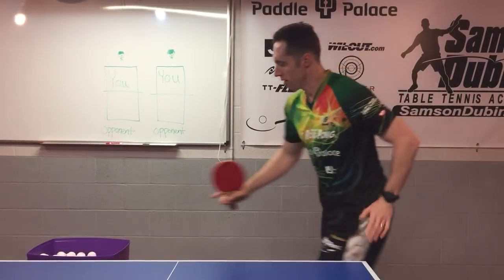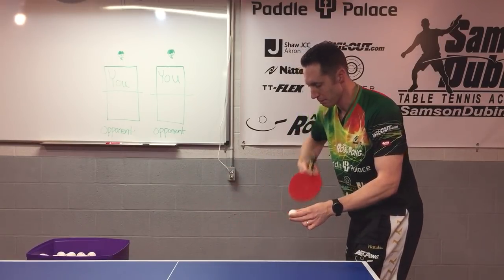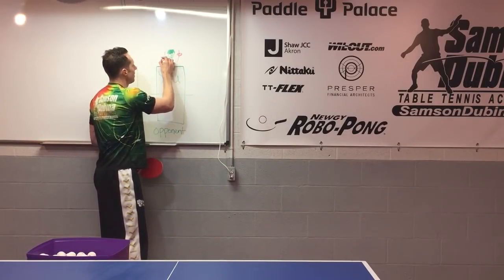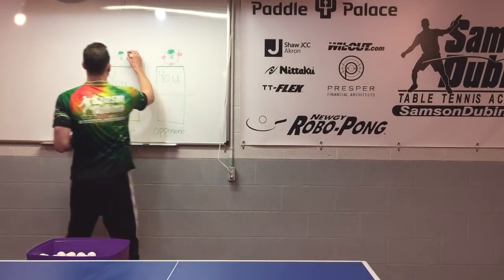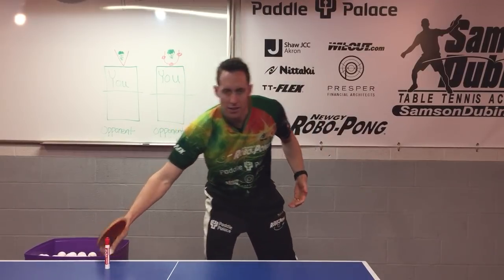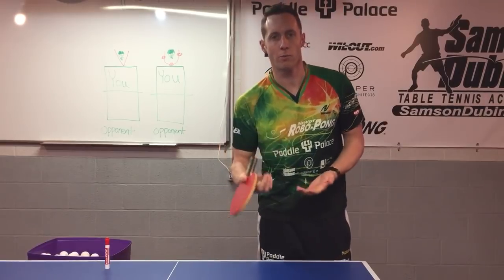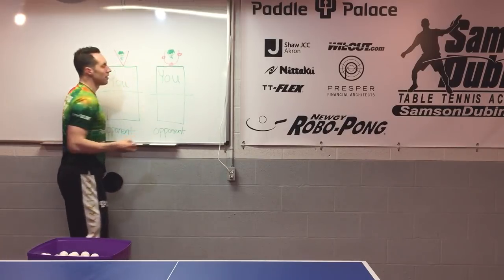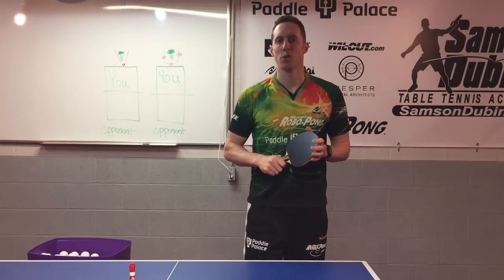U Serves / V Serves